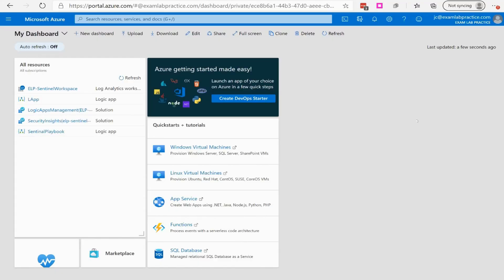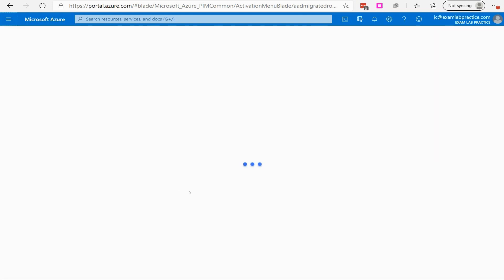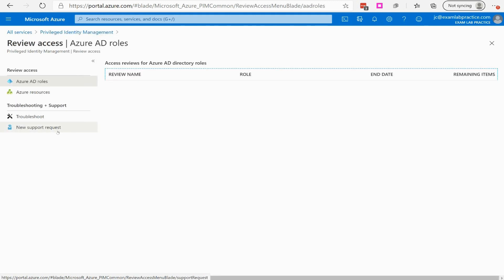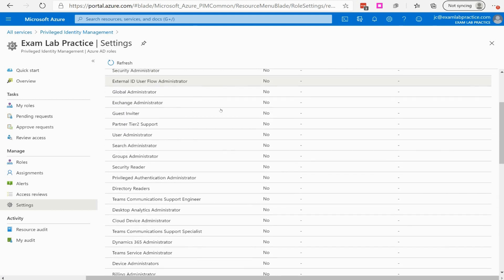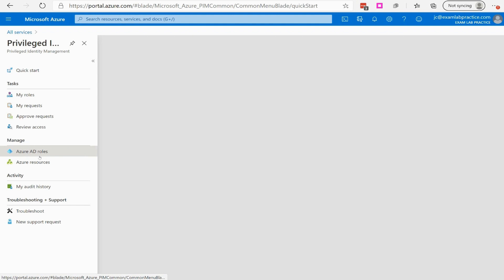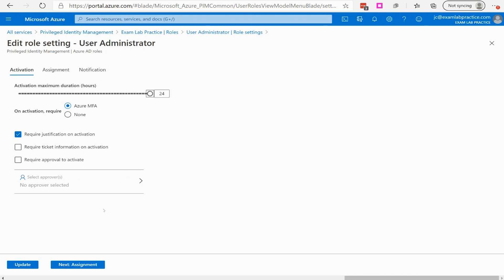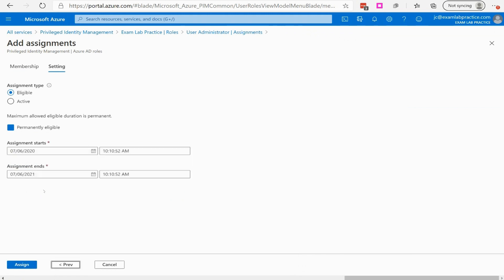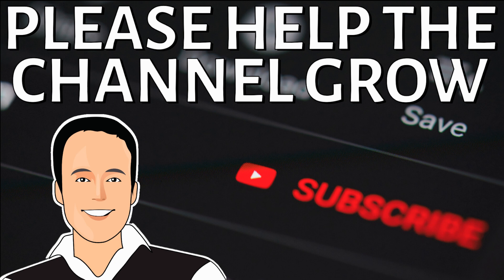Azure AD Privileged Identity Management PIM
I provide full training courses on various products and on passing all sorts of